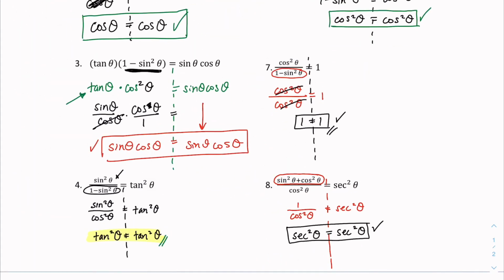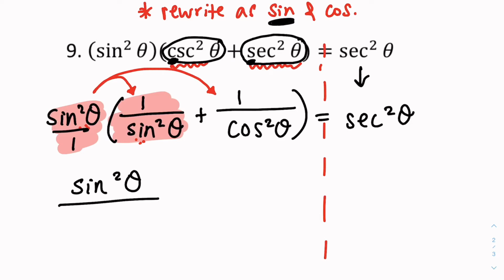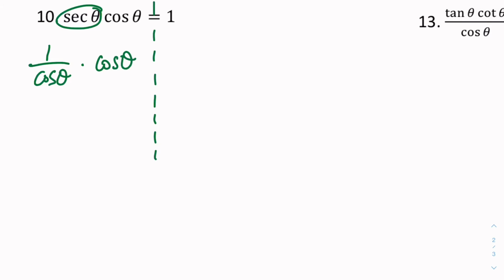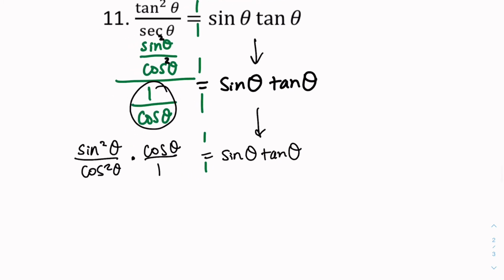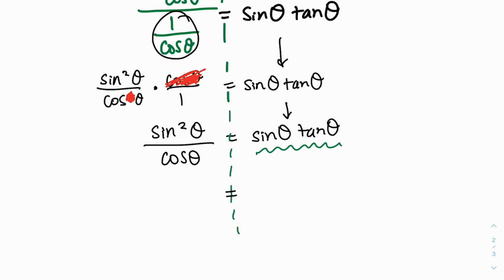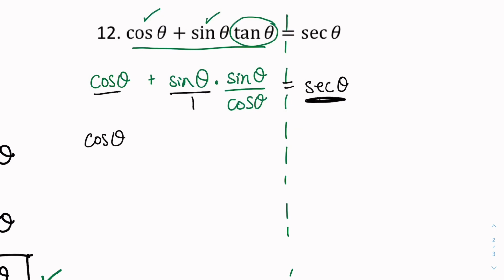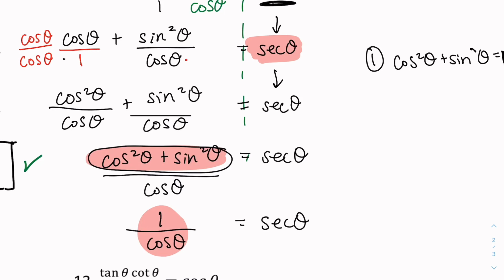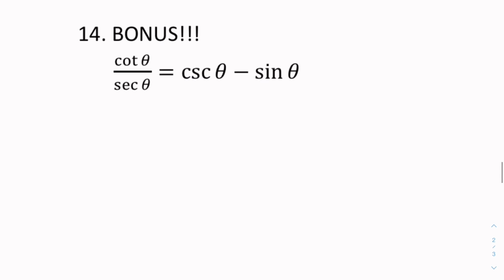7.8 Verifying Trigonometric Identities (part 2)